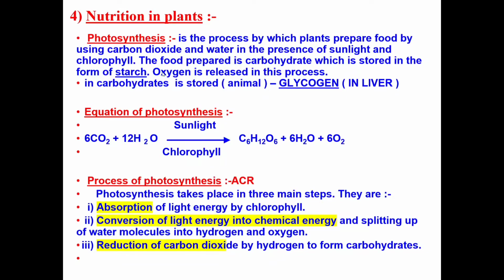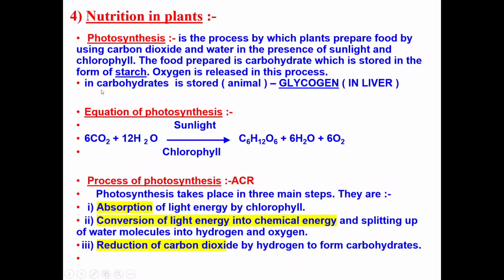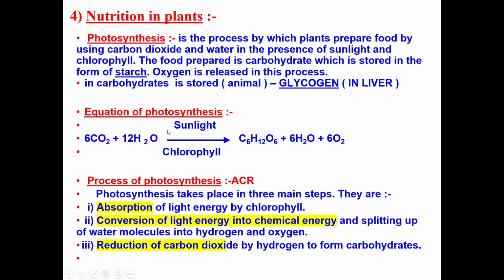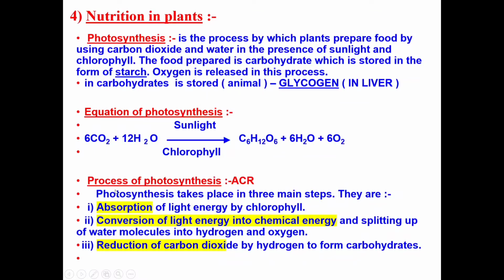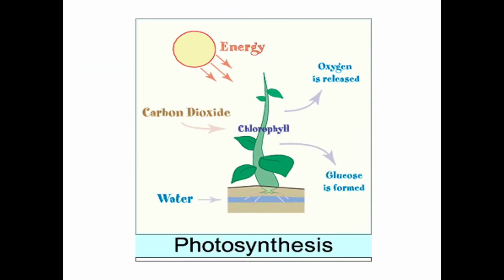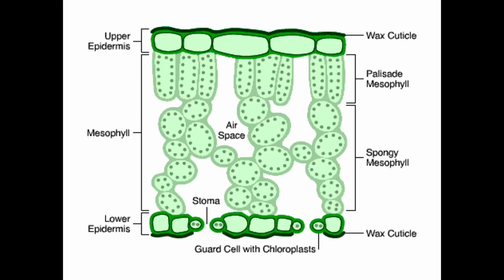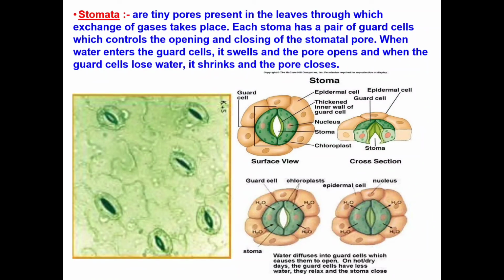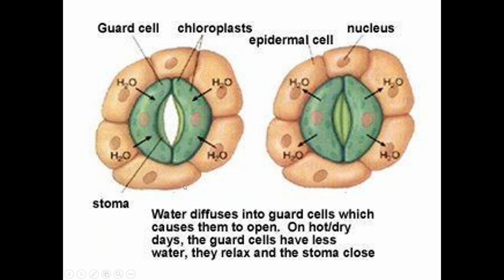CLASS X - BIOLOGY CH LIFE PROCESSES ( TOPIC - NUTRITION IN PLANTS 🪴)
Photosynthesis is the physico-chemical process by which plants can convert light energy into chemical energy, in the form of carbohydrate from simple inorganic substances like atmospheric carbon dioxide and water. Photosynthesis requires carbon dioxide, sunlight, water and chlorophyll as its basic raw materials.